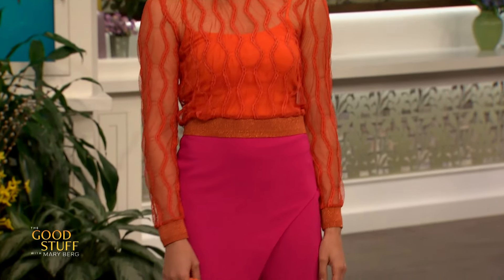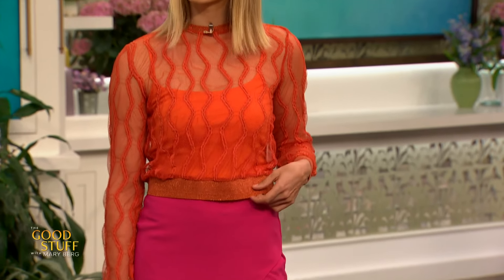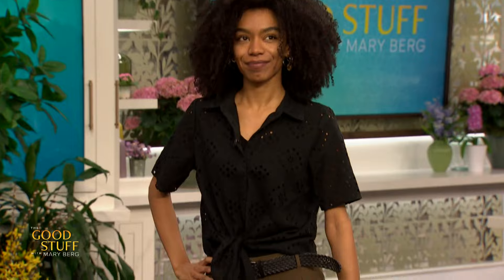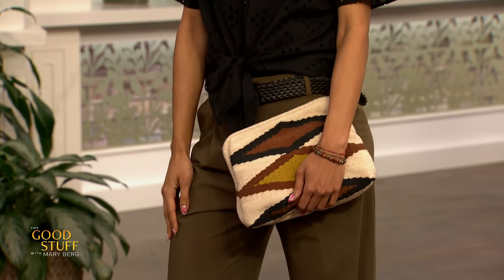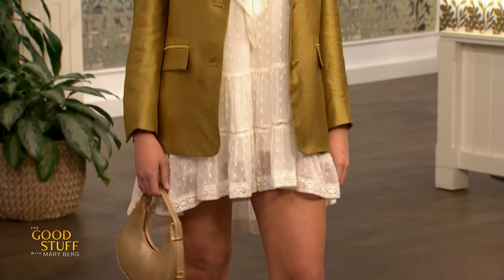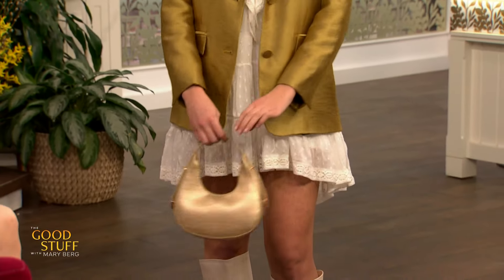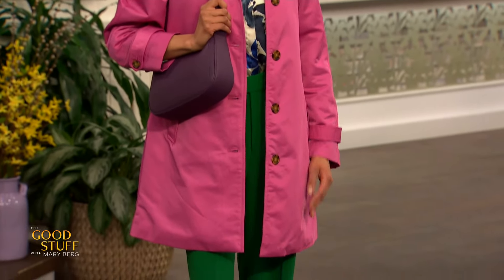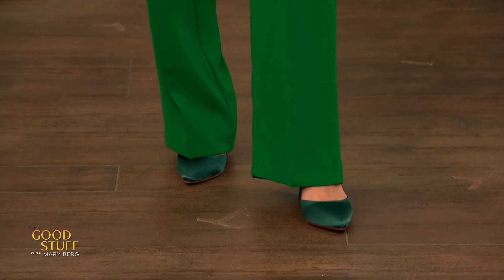Spring Colour Mashups | The Good Stuff with Mary Berg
Cory Ng shares some of the "it" colour combos of the season.